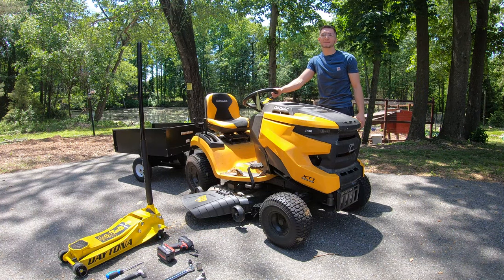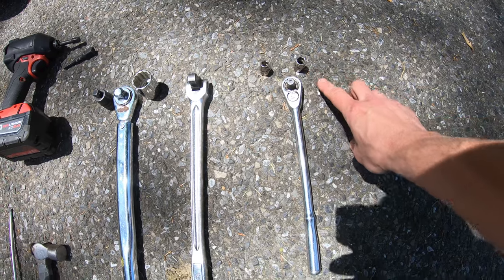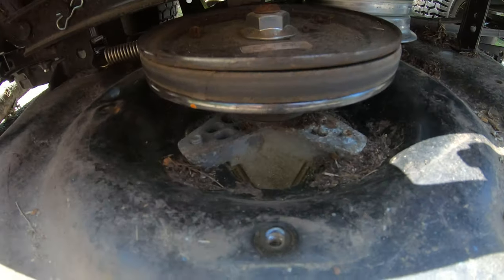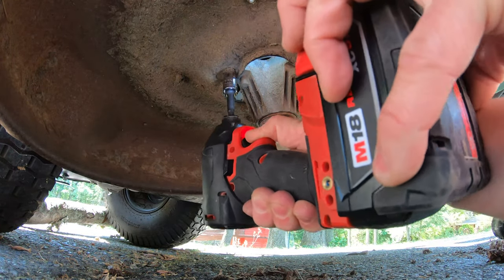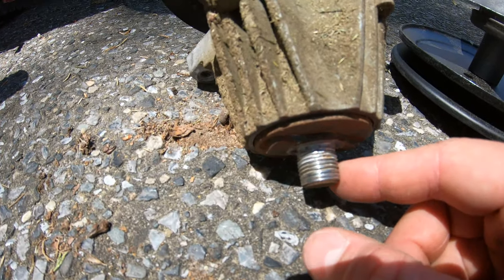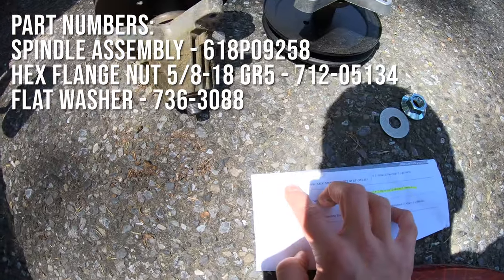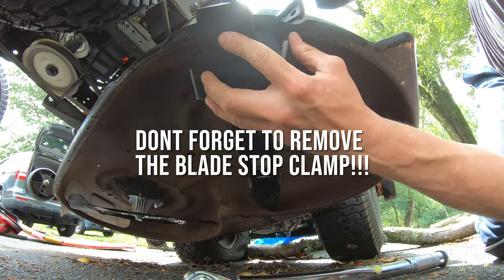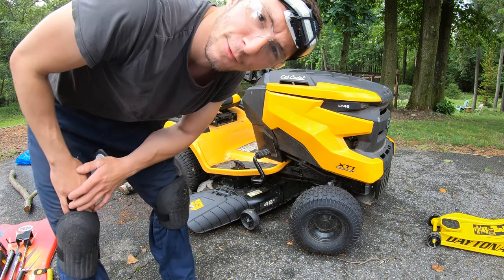How To Replace Spindle Assembly on a Cub Cadet XT1 LT46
Spindle Assembly
Hex Flange Nut
Flat Washer
Spindle Deck Screw
Mower Blade Removal Stop Clamp
Mower Belt
Mower Blades

Replace Spindle Assembly Info:
(3) Belt Cover Bolts - 8mm
(4) Spindle Assembly Bolts - 10mm or 11mm (12-30 ft-lbs)
(1) Blade Nut 24m - (70-90 ft-lbs)

Part Numbers:
Spindle Assembly - 618P09258
Hex Flange Nut 5/8-18 GR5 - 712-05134
Flat Washer - 736-3088
Spindle Deck Screw 5/16-18 x .875 - 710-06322

I replaced the Spindle Assembly on a Cub Cadet XT1 LT46 Lawn Tractor.
This video applies to many newer Cub Cadet Lawn Tractors / Lawn Mowers.

Tools:
1/2 inch Torque Wrench
1/2 inch Breaker Bar 15 inch
Mechanic's Tool Set
Milwaukee M18 Fuel 1/4 Hex Impact Driver
Impact Socket Adapters
METRIC 1/2" Impact Socket Set
METRIC 3/8" Impact Drive 6 Point Swivel Socket Set
Pry Bar Set
Low Profile Floor Jack
3 Ton Jack Stands
Rechargeable LED Headlamp
Knee Pads
3M Safety Glasses

Camera Gear:
GoPro Hero 7 Black
Memory Card
Carrying Case
Tri Pod